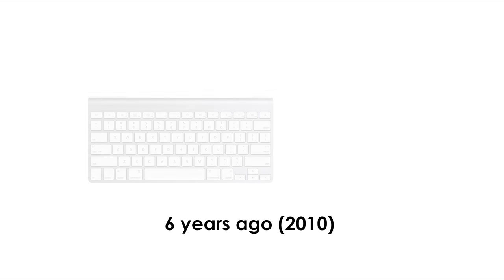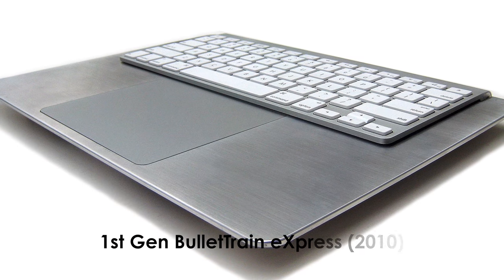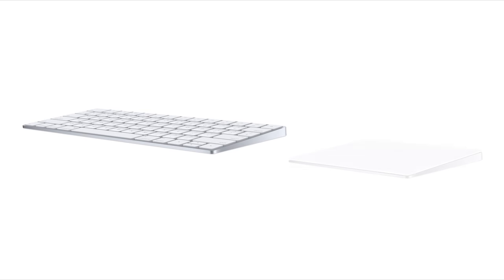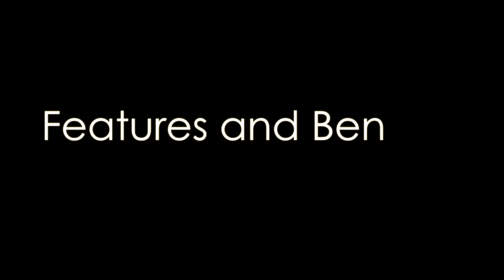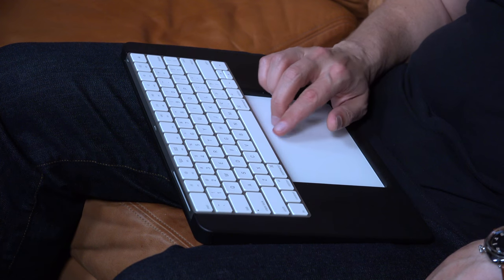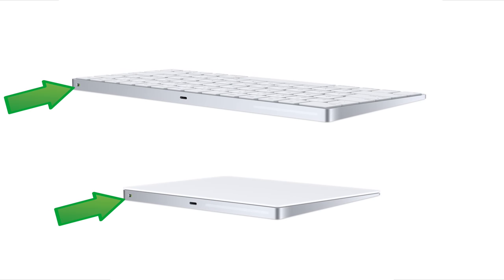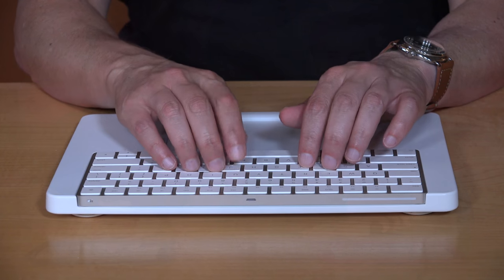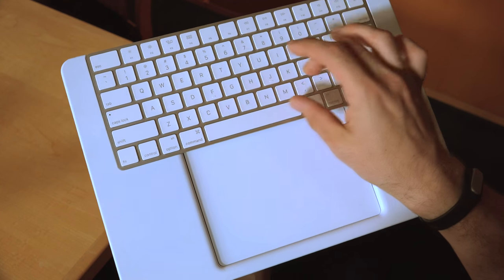BulletTrain eXpress Keyboard Platform (Gen 3 2016)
This year marks the 6 year anniversary of the First Generation BulletTrain eXpress Keyboard Platform. We are very excited to share the imminent launch of our latest Third Generation eXpress, designed for Apple's Magic Keyboard and Magic Trackpad 2!